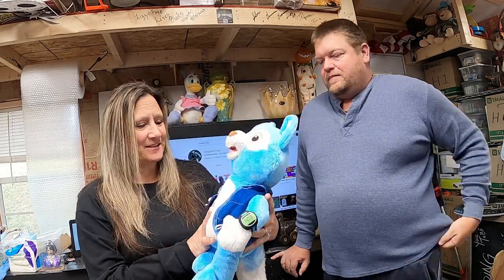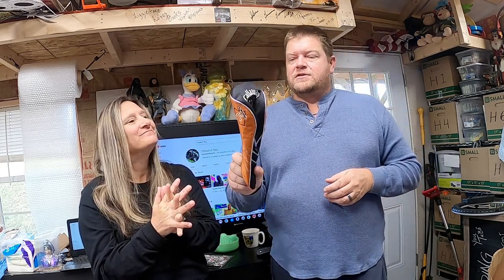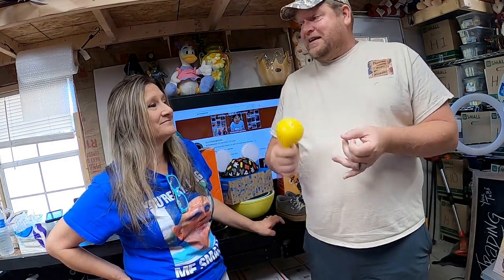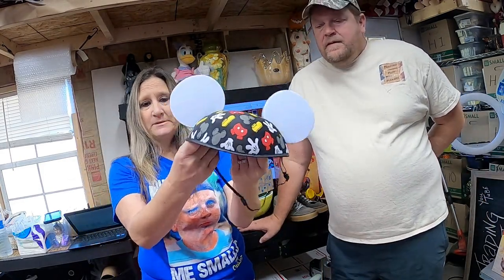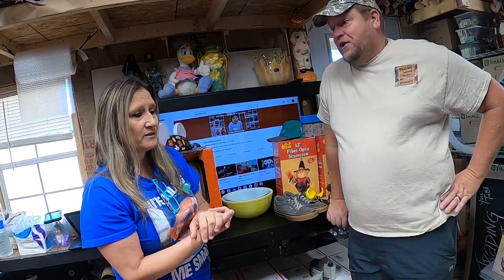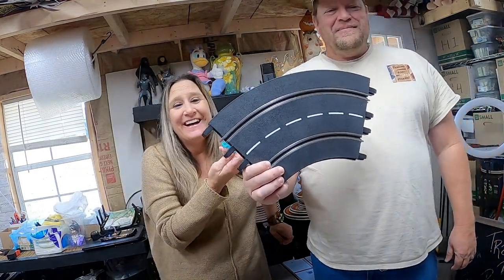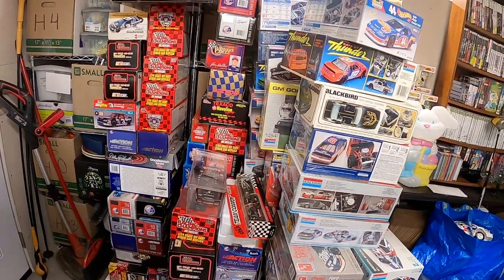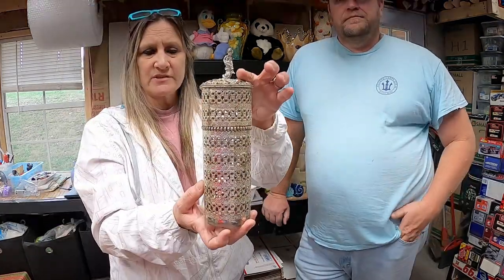What Sold? Listing Daily Pays Off!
Trading Post Pickers | eBay Stores